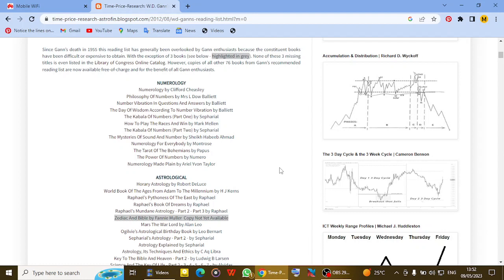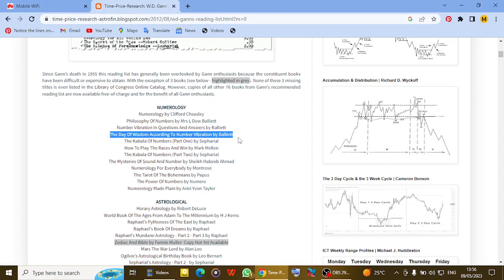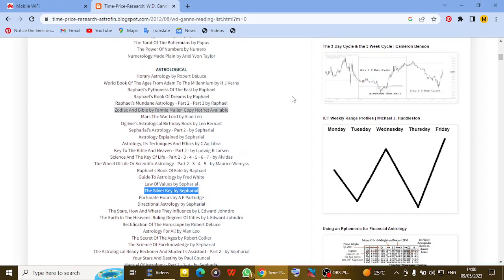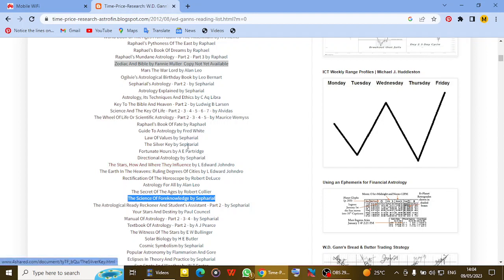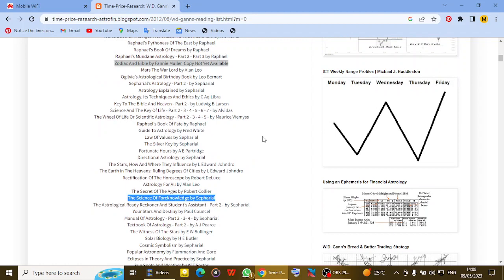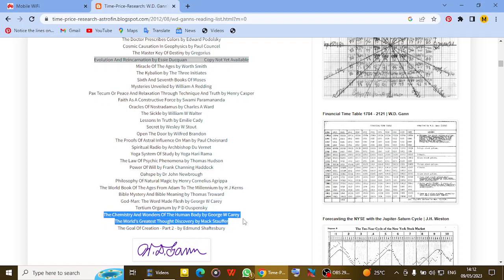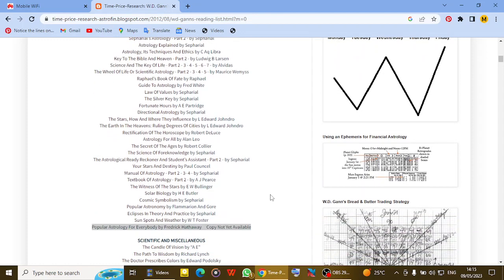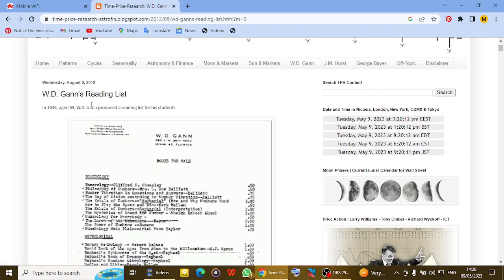W. D. Gann's Recommended Reading List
W. D. Gann's “Recommended Reading List” William Delbert Gann (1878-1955) successfully predicted and traded stocks and commodities through his thorough mastery of astrology and the science of numbers. Gann left a large collection of writings of his own, including several books and courses on the financial markets.